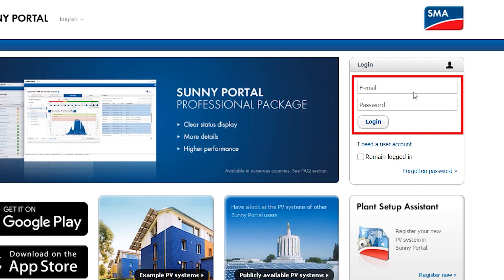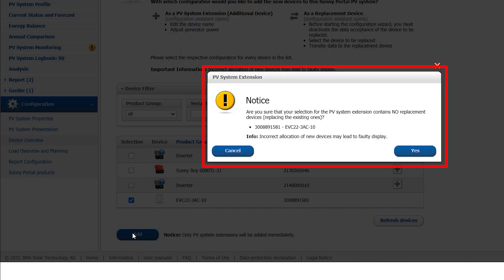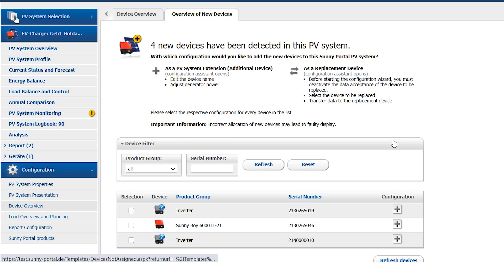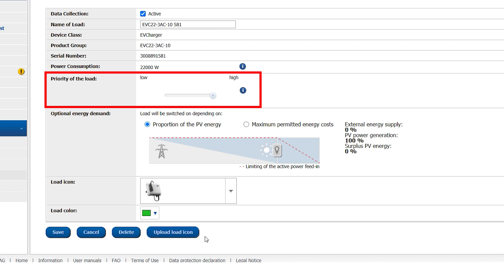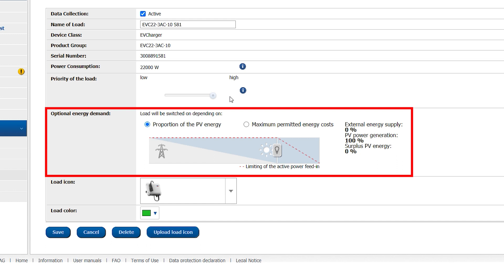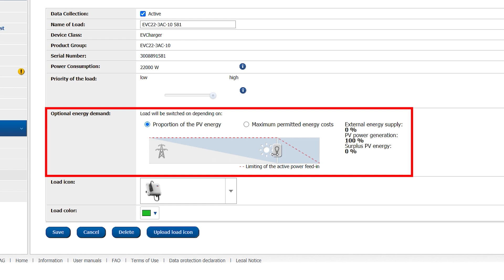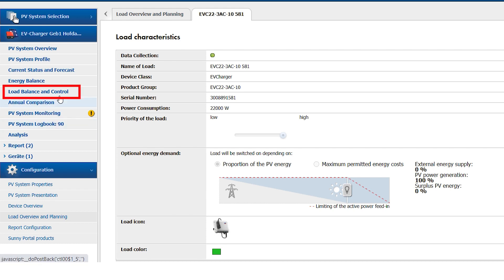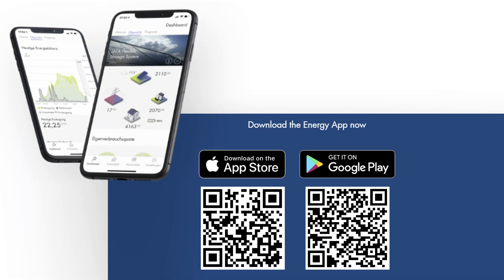How to add SMA EV Charger 7.4/22 to Sunny Portal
SMA EV Charger is a wallbox for intelligent, fast and cost-effective charging of electric vehicles with solar power. In this Screencast our technical trainer Jan Roessler explains how to add the SMA EV Charger 7.4/22 to an existing plant with Sunny Home Manager 2.0 in Sunny Portal.